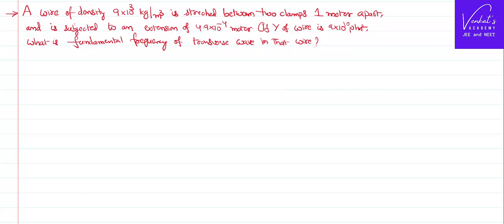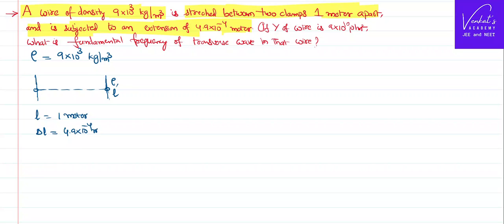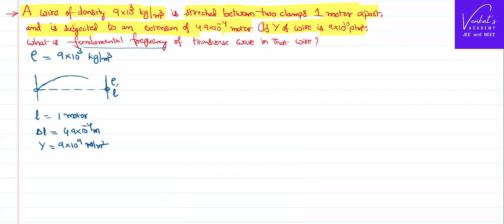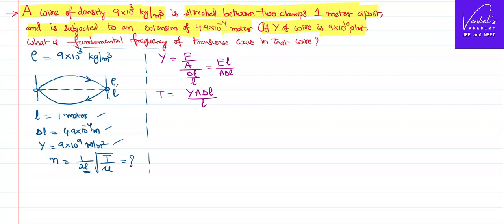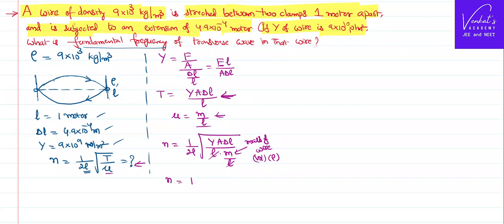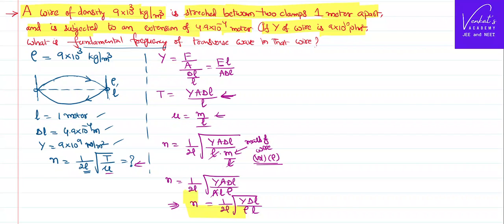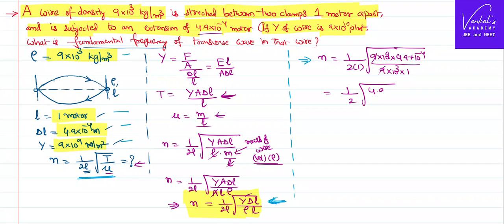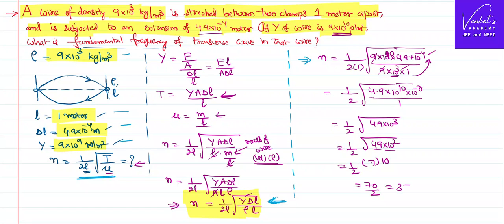Frequency of stretched string in terms of Young's Modulus Problem from Waves Class 11 Physics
Finding frequency of stretched string in terms of Young's Modulus Problem is part of this video and we do express elongation in terms of youngs modulus here in this video.

0:00 Given problem is...
0:30 Understanding the data given...
2:10 expressing tension interms of youngs modulus...
4:20 finding frequency using youngs modulus...
5:10 the answer is .